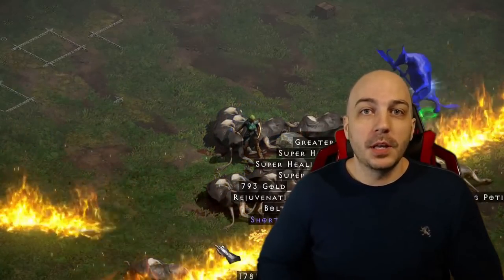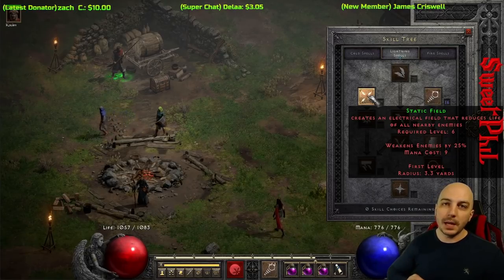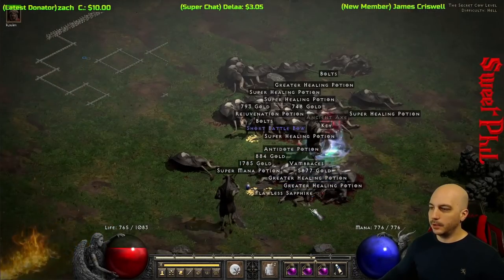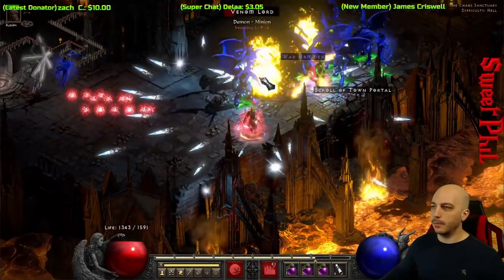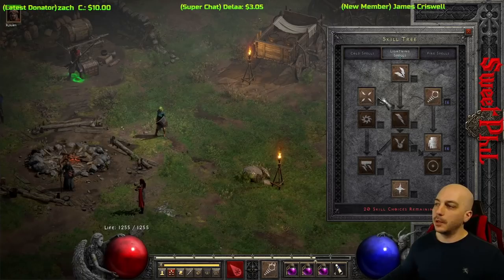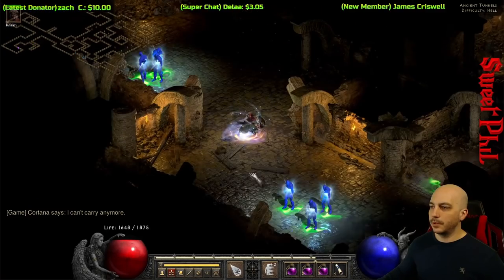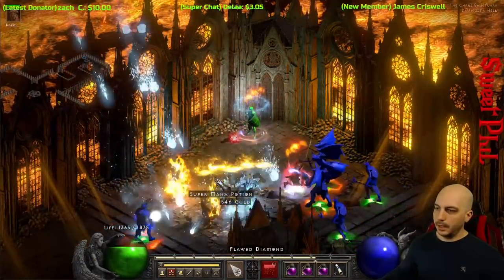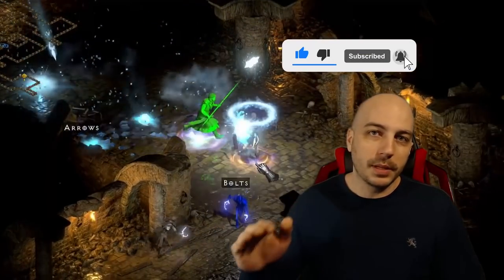Diablo 2 Resurrected - Fire Wall and Orb or Blizzard Sorceress, Which is REALLY Better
Today i am looking at the fire wall orb sorceress and the blizzard sorceress and comparing there kill speed to each other to see which is better for farming and magic finding in Hell Difficulty. Which is better for finding high runes and great godly uniques. This is highly opinion and i do not apply the scientific method, I'm not using exact math and 100% exactly the same comparisons.